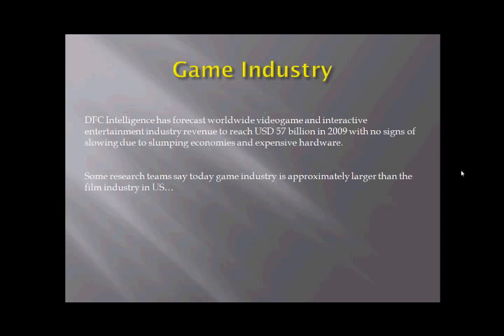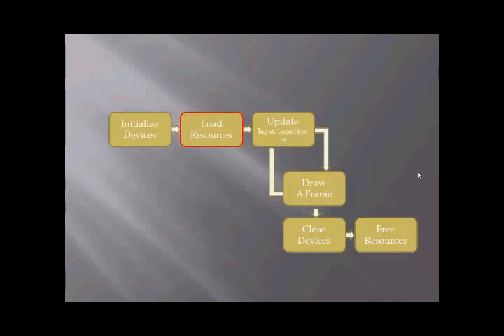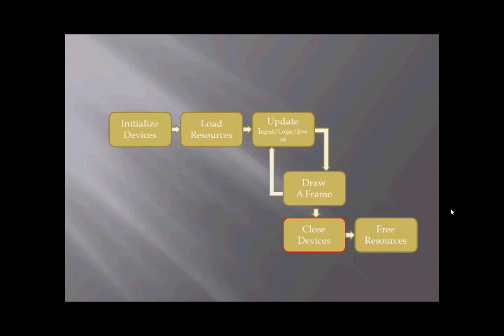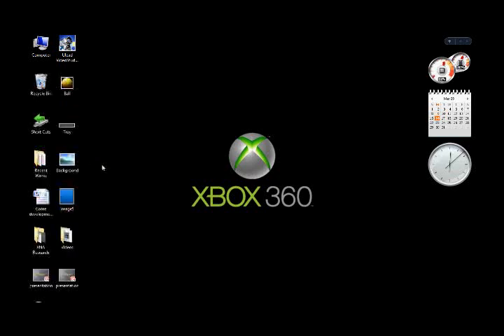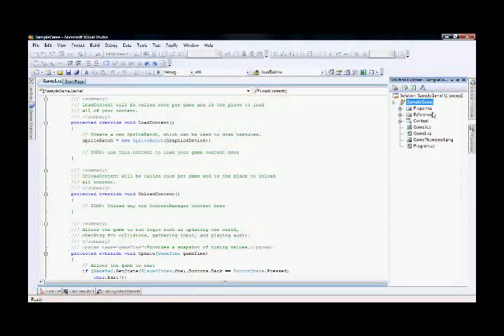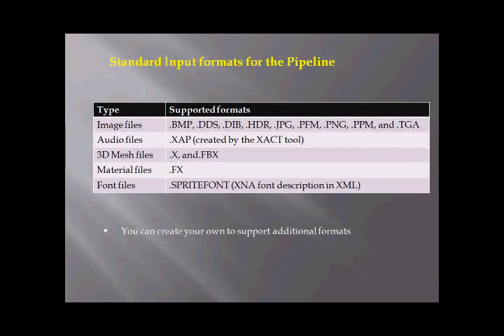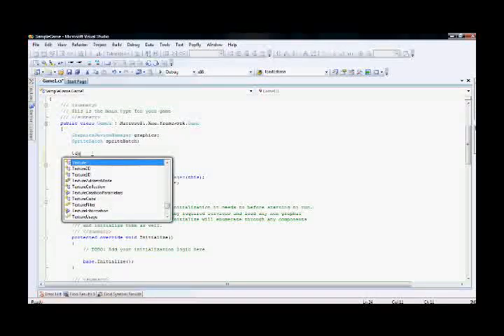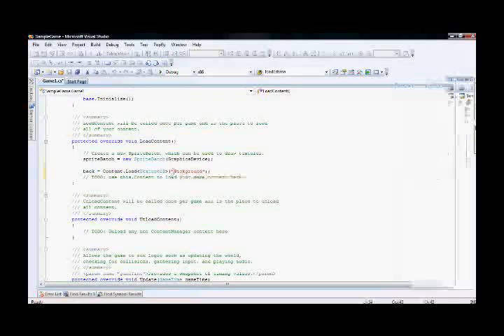Game development using XNA Game studio part 1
XNA Game Development VIdeo